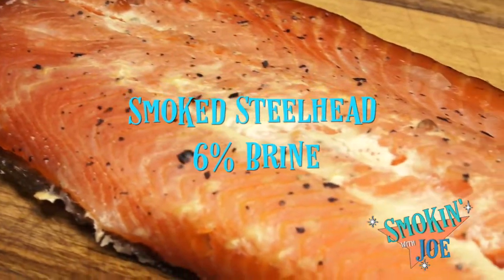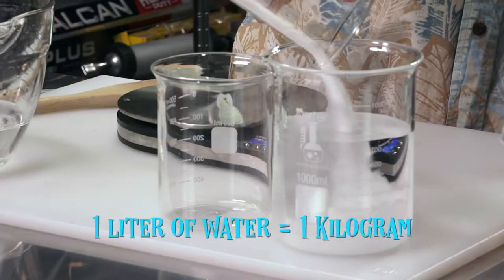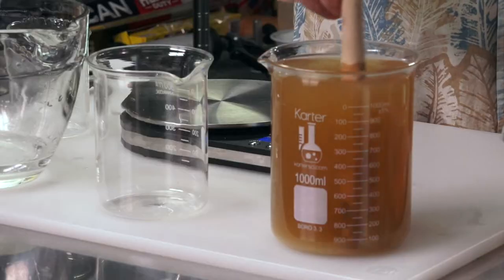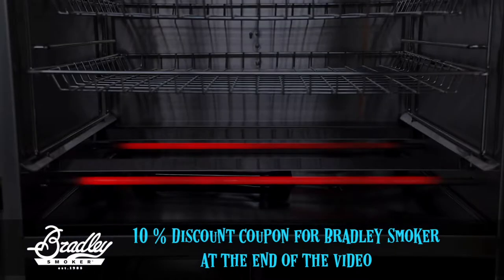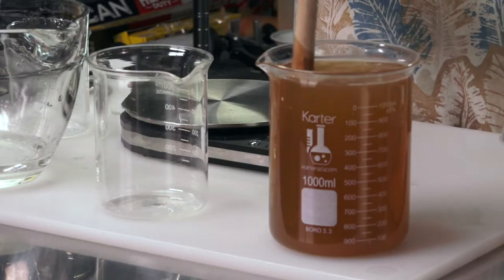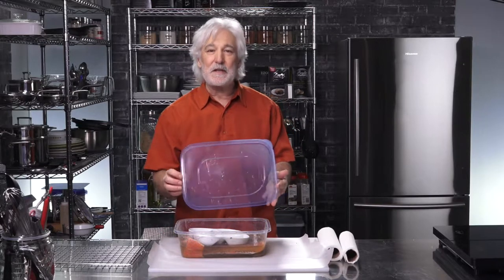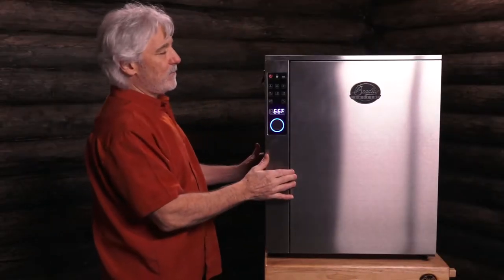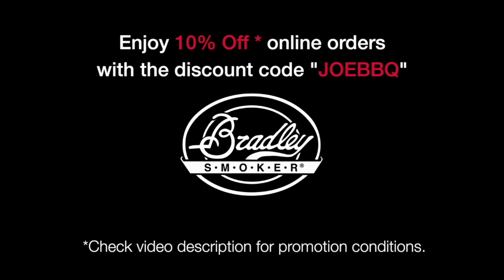How To Make Smoked Steelhead| Smoked Steelhead Recipe | Smokin’ with Joe | Bradley Smoker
How to make smoked steelhead. In this video, Joe smokes steelhead, a 6% brine. A very easy recipe to make. You may think it’s humble, but it’s actually a meal fit for a king (especially when smoked on a Bradley Smoker). Check out our food smoking blog for some creative recipes: ttps://

0:00 Introduction
0:33 Ingredients
0:56 Mixing up the ingredients
3:19 Smoking time
4:10 Making the glaze
4:51 Applying the glaze
5:12 End result

Ingredients:
Salt
1000grams Water
250grams brown sugar
1 tablespoon kosher salt
Onion powder
1 tablespoon pepper